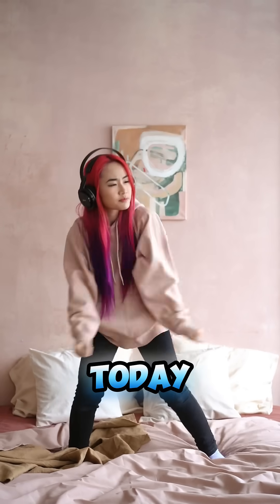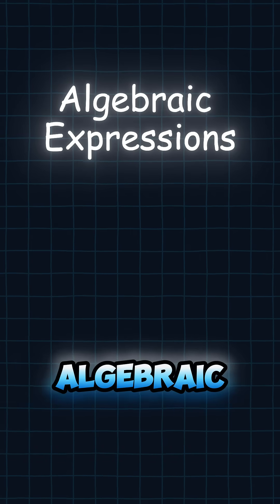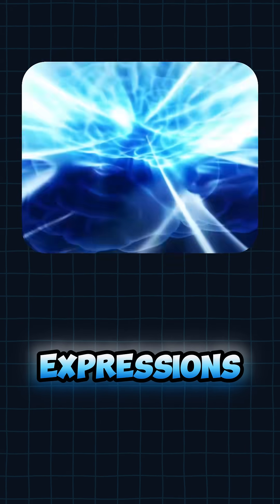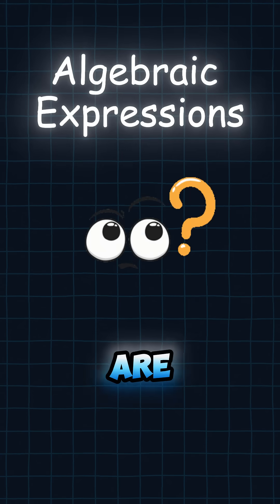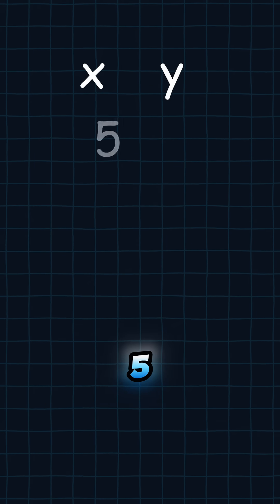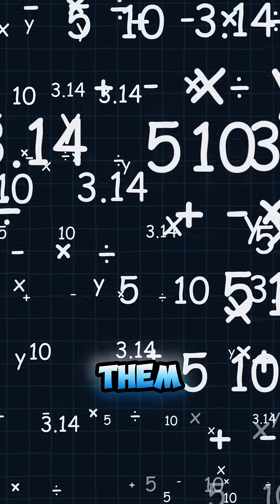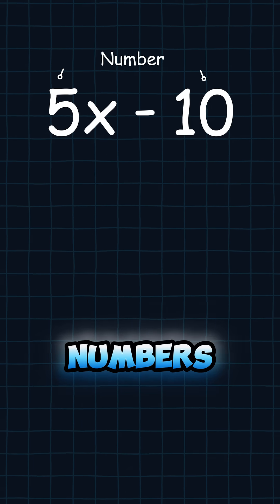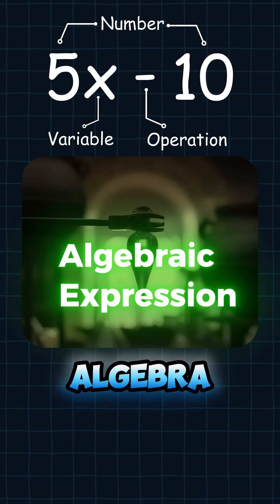How You Can Master Numerical Expressions (And Why Your Calculator Will Thank You!)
Hey math adventurers! 🚀 Ever wondered what algebraic expressions really are—or why you keep hearing about them, even outside of math class? Today, we’re unlocking the secret behind those mysterious combos of numbers and letters that show up everywhere from your gaming stats to your pizza parties! Trust me, algebra isn’t just about solving for x—it’s about cracking codes in real life (and maybe even outsmarting your math teacher on TikTok). Stick around, and I’ll show you how algebraic expressions are not only easy to understand, but also a superpower you can use every day. Ready to become the math genius you never knew you could be? Let’s dive in!